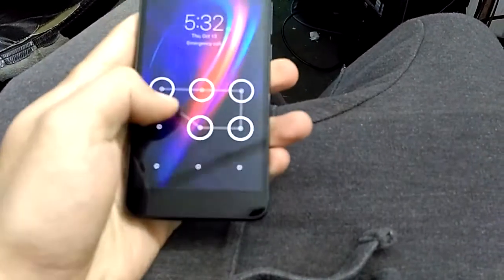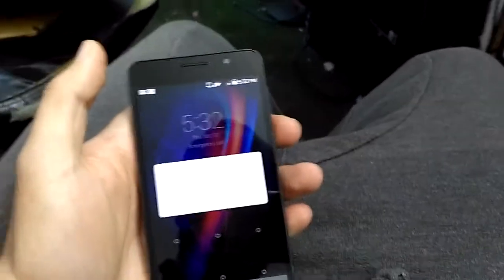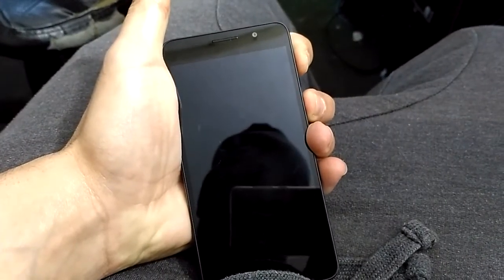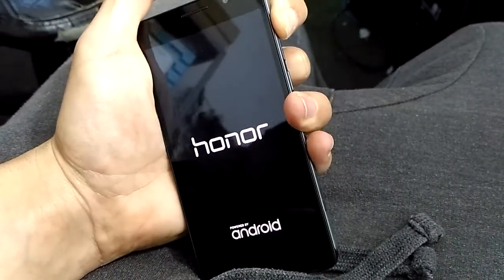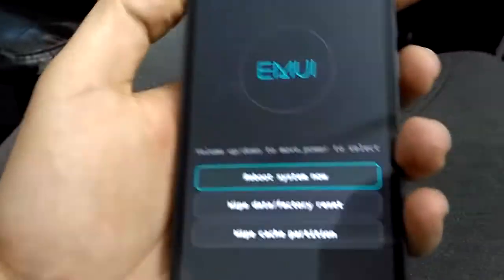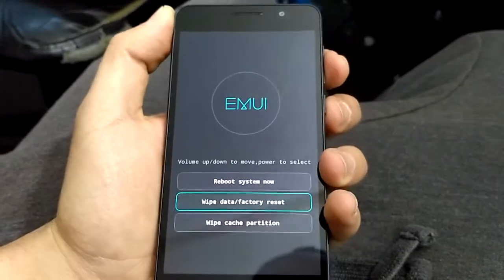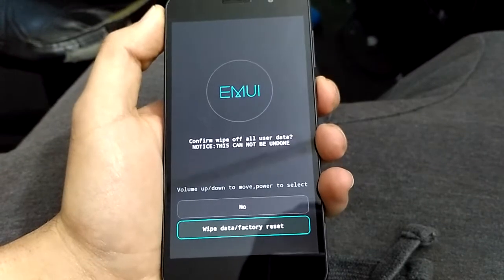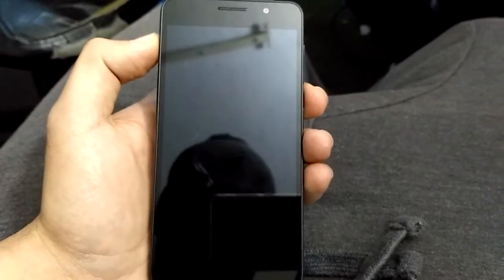Honor 6 remove password hard reset tutorial H60 L04